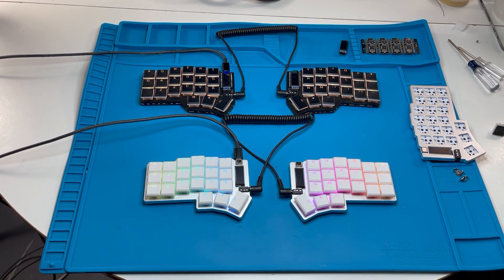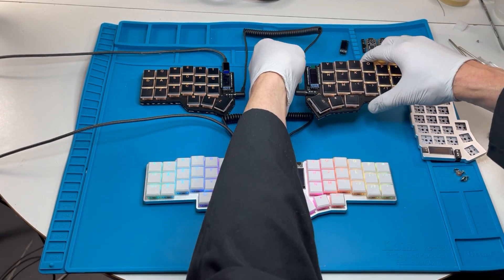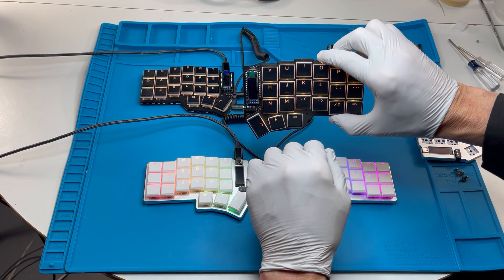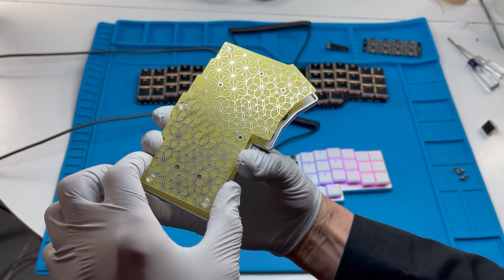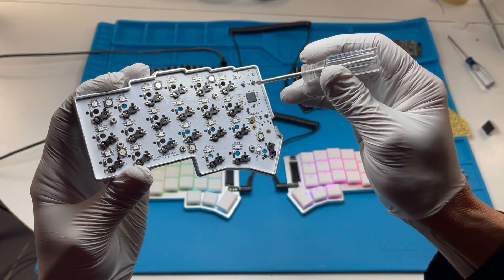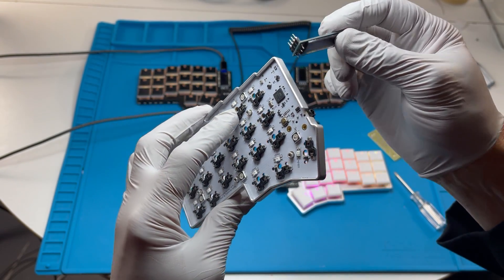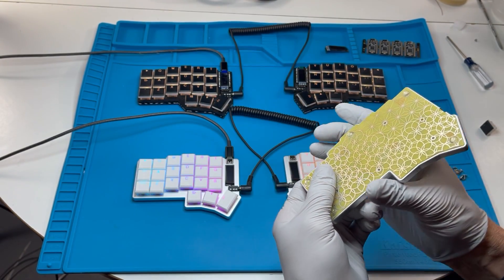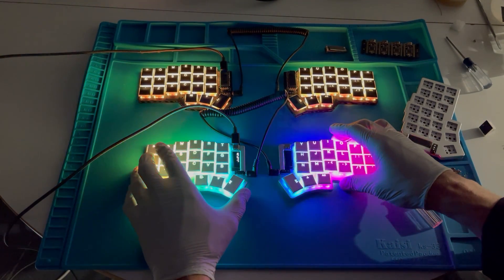Low Profile Ergonomic Corne OB Keyboard Design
This is an overview of the Corne OB keyboard in comparison to the Corne DC design. It features an integrated microcontroller and OLED, as well as ESD and over-current protection on the USB and TRRS connectors. This design has been superseded by the mini36 and mini42. The new designs have an improved processor, memory, and industrial design.